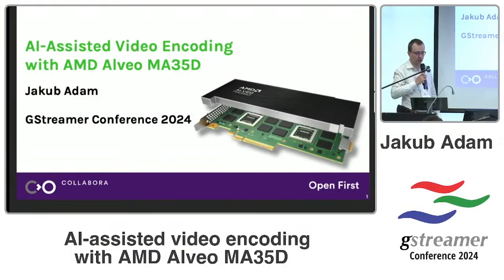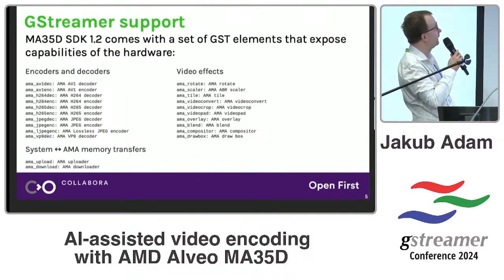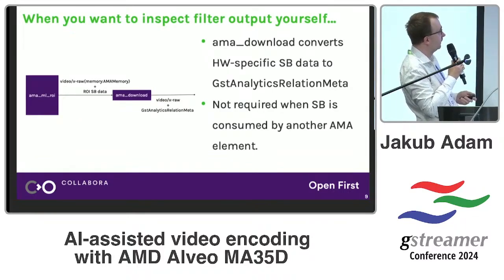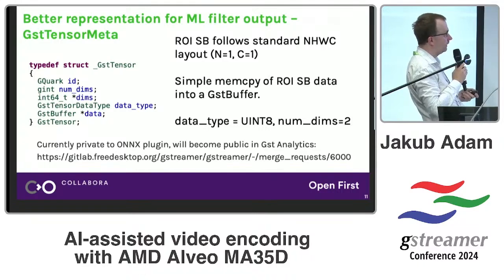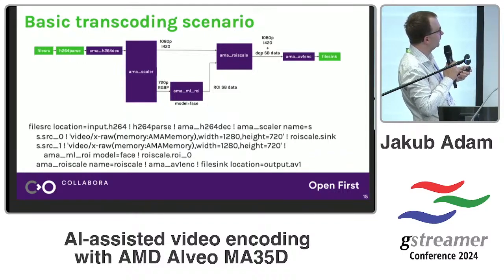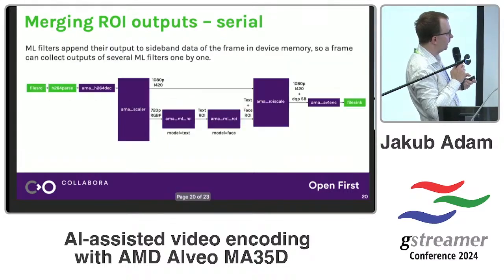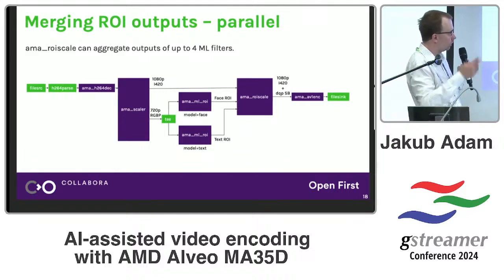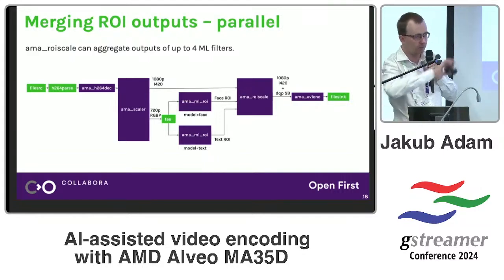AI-assisted video encoding with AMD Alveo MA35D | GStreamer Conference 2024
The AMD Alveo MA35D is a powerful media accelerator that also includes a dedicated AI processor. Upcoming release of MA35 GStreamer SDK will bring its AI features also to our favourite multimedia library. On a series of example pipelines, I will show how to use the new Alveo GStreamer elements to detect regions of interest, like faces or text, in video streams, leverage the object detection data to improve encoding quality on a frame-by-frame basis, or retrieve the data from the hardware for further inspection with the help of GstAnalytics.

Presented by Jakub Adam.